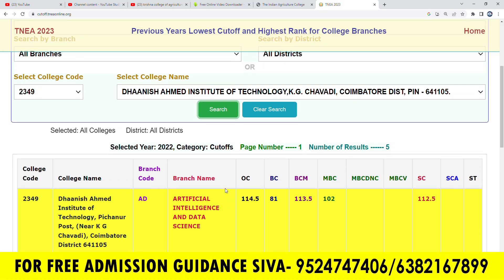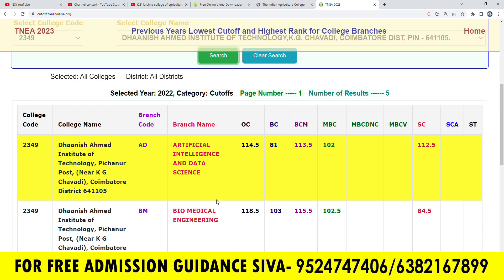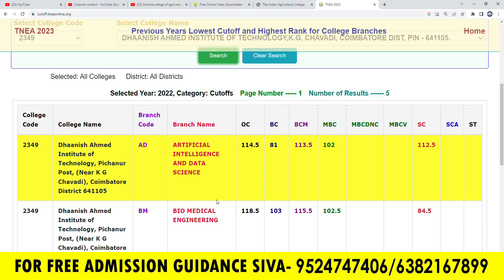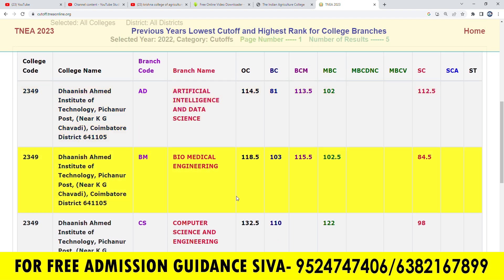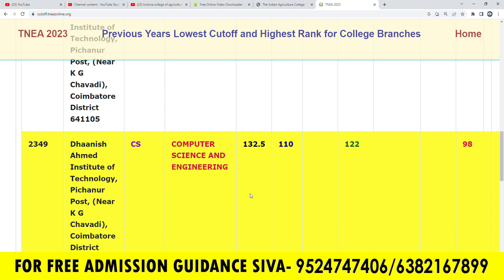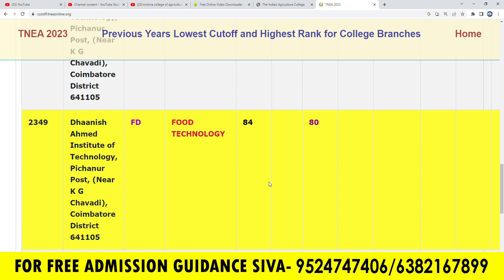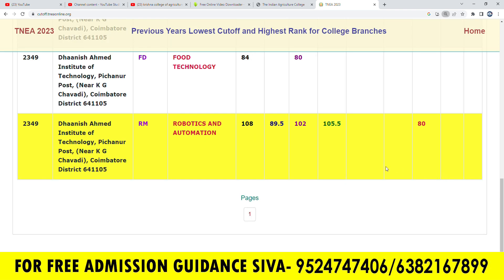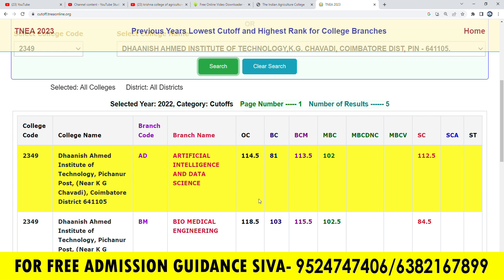Dhaanish Ahmed Institute Of Technology Coimbatore 2023 Expected Cutoff